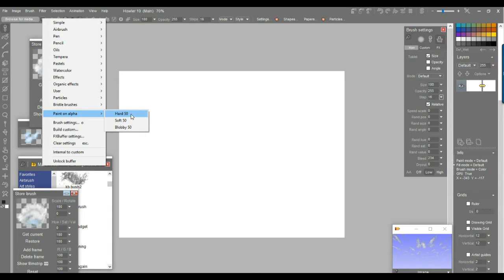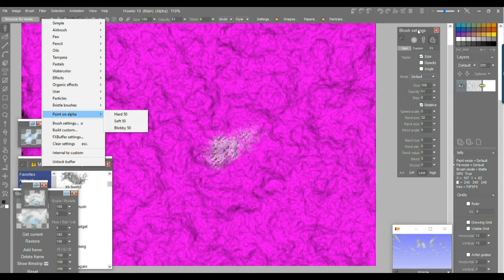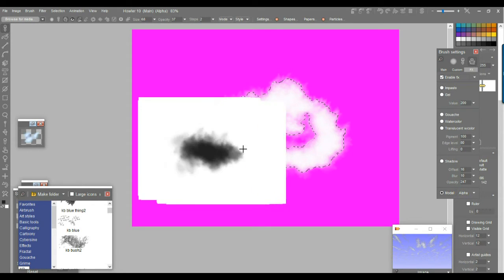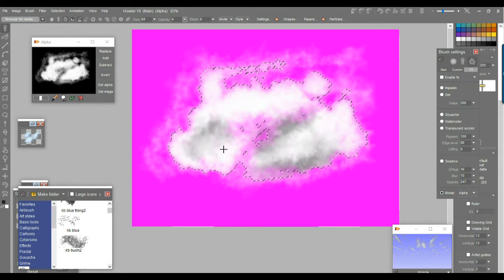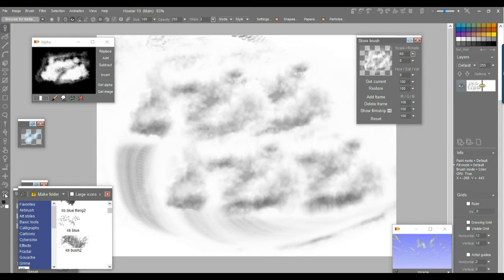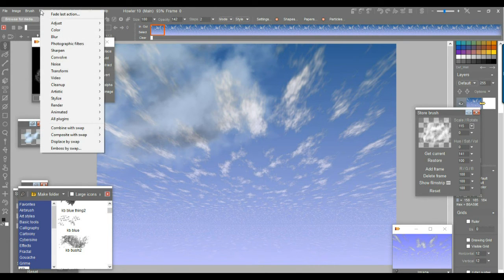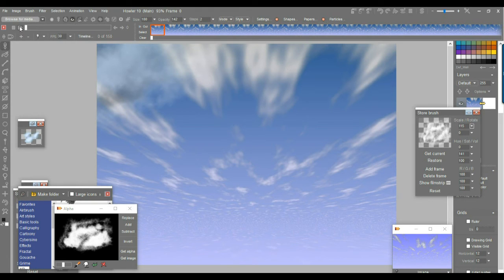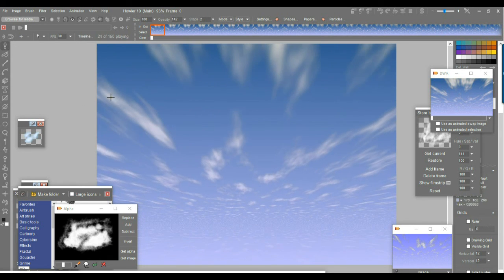transparency 05.2 - painting clouds, part 2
Instead of trying to fix the transparency after painting the colors, this technique does it in the reverse order: First create the shape, mask, in the alpha channel. Paint on alpha. Then use that defined zone to add colors and depth, shading and such.